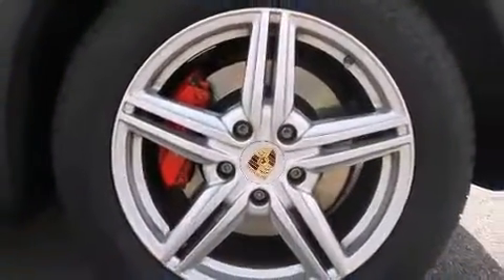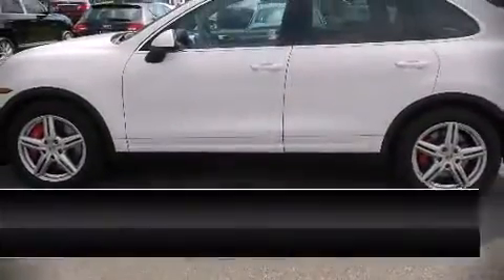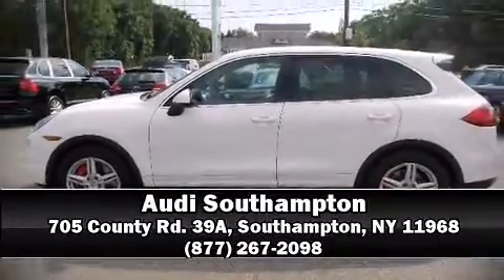2011 Porsche Cayenne Turbo in Southampton, NY 11968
Audi Southampton

You can expect a lot from the 2011 Porsche Cayenne. Porsche made sure to keep road-handling and sportiness at the top of it's priority list. Under the hood you'll find an 8 cylinder engine with more than 400 horsepower, providing a smooth and predictable driving experience. Porsche prioritized practicality, efficiency, and style by including: a built-in garage door transmitter, an automatic dimming rear-view mirror, an outside temperature display, automatic dimming door mirrors, power front seats, a power rear cargo door, and cruise control. Rear passengers enjoy the seat heating functionality, keeping them warm during the winter months. With high intensity discharge headlights illuminating your path, you'll always appreciate maximum visibility. For drivers who enjoy the natural environment, a power moon roof allows an infusion of fresh air. Porsche also prioritized safety and security with features such as: head curtain airbags, front SIDE impact airbags, traction control, brake assist, a security system, and 4 wheel disc brakes with ABS. All wheel drive enhances stability in unpredictable circumstances. Our sales staff will help you find the vehicle that you've been searching for. We'd be happy to answer any questions that you may have. Come on in and take a test drive!